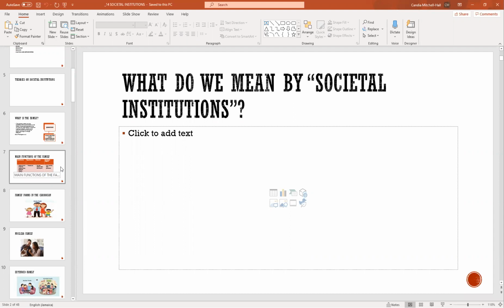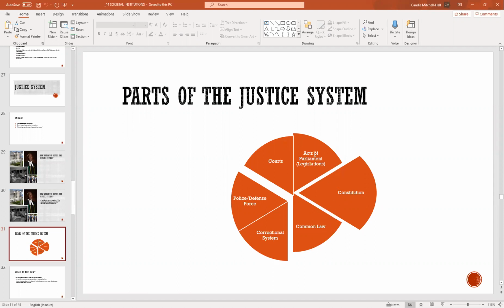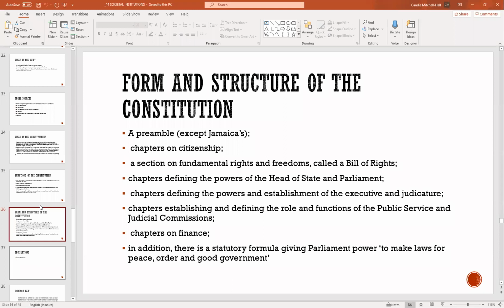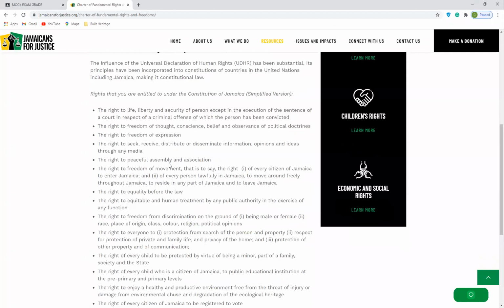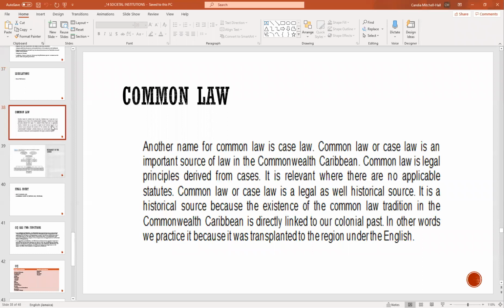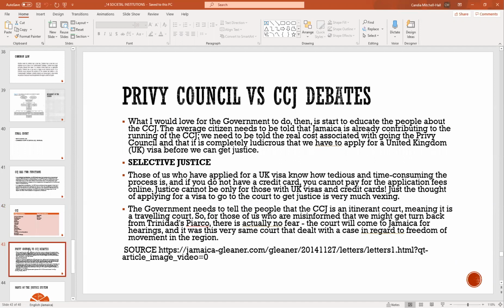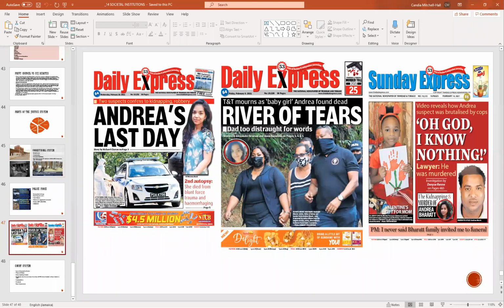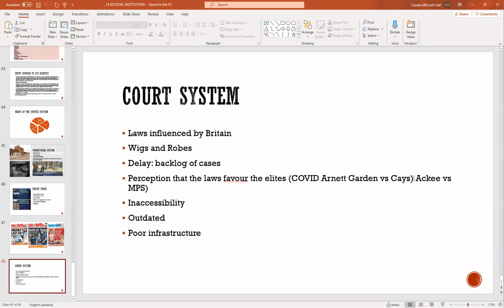Societal Institutions (Justice System) Opt E1